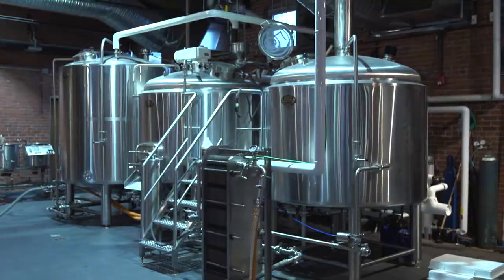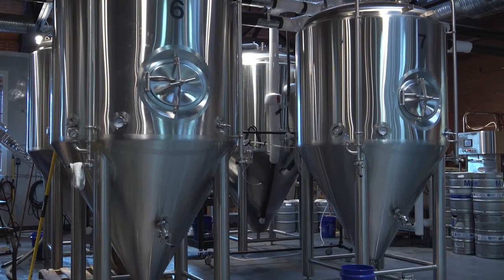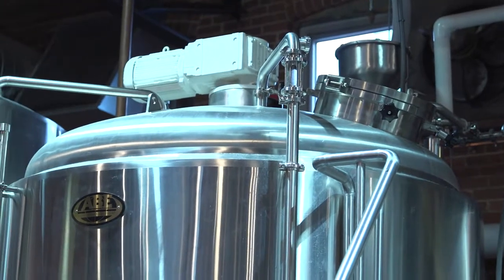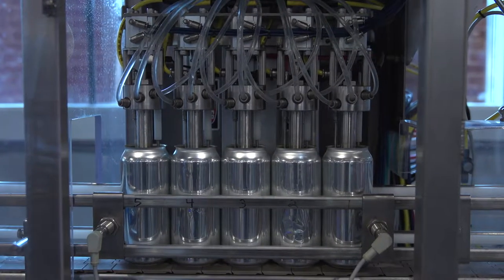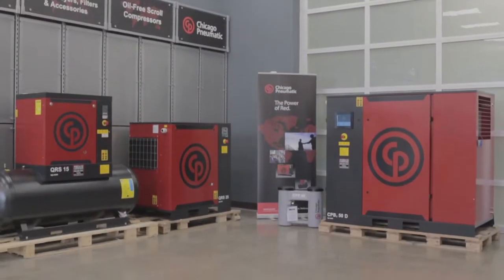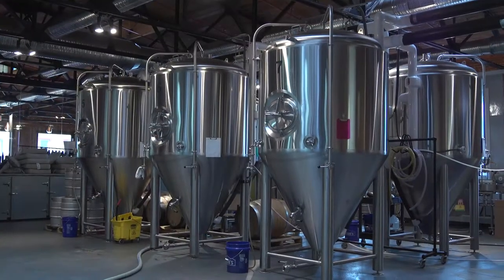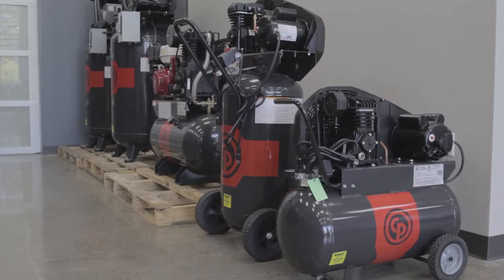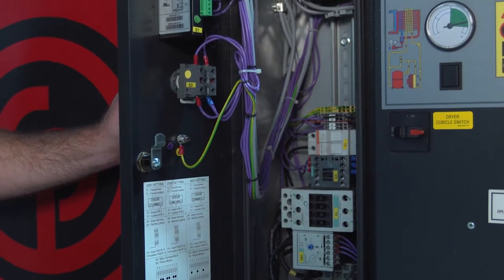The Right Air Compressor for Breweries (Part 1 of 2) | CompressedAirUSA.com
15HP Rotary Screw Air Compressors by Chicago Pneumatic
Tank Mounted, with Built-in Air Treatment.
These units are built to perform in your brewery, handling the high cfm of air demand that is required.